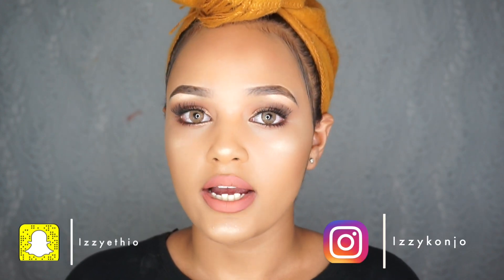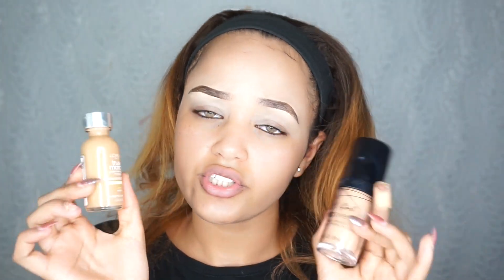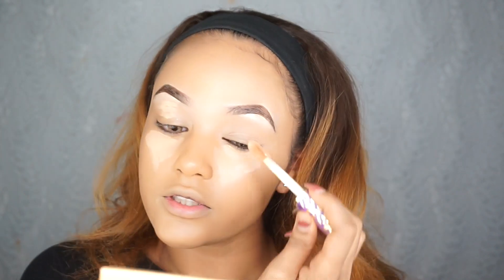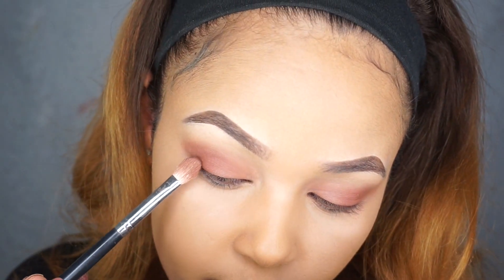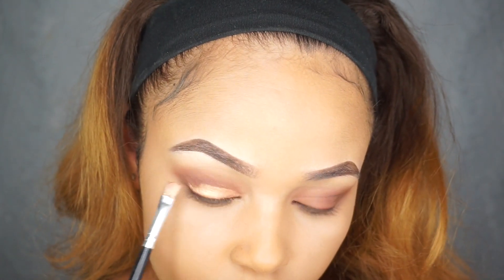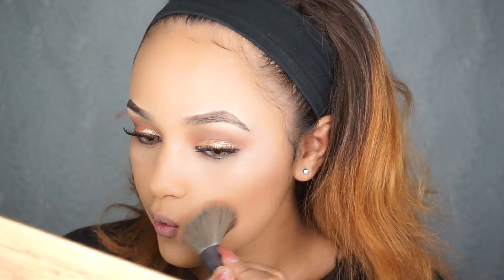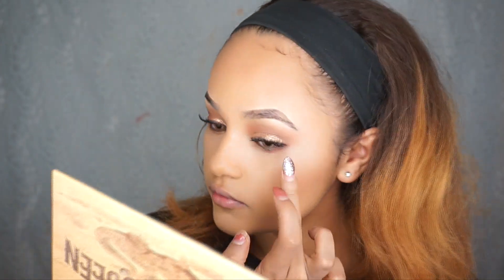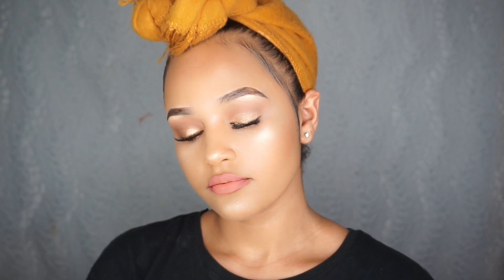ETHIOPIAN R GLAM MAKEUP LOOK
► LET'S BE FRIENDS       ►  ጓደኛሞች እንሁን

ተጨማሪ ቪዲዮዎችን ማየት ከፈለጉ ይህን ቪድዮ አሪፍ ያድርጉ .

ተጨማሪ ቪዲዮዎች ለማግኘት ይመዝገቡ

📲 TWITTER ♡: izzyethio
👻SNAPCHAT♡ izzyethio

 ►PRODUCTS MENTIONED

XOXO Israel